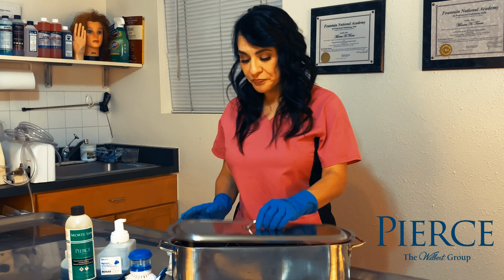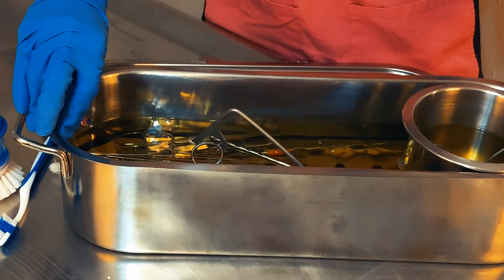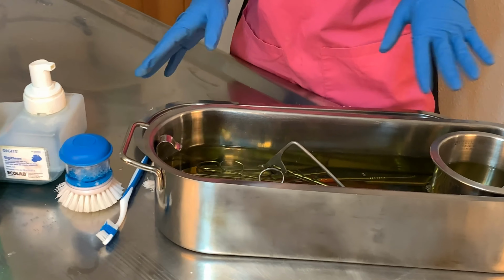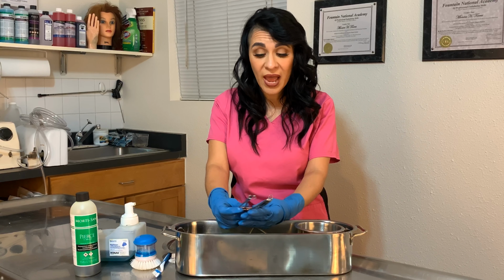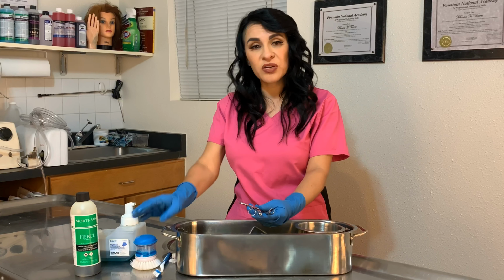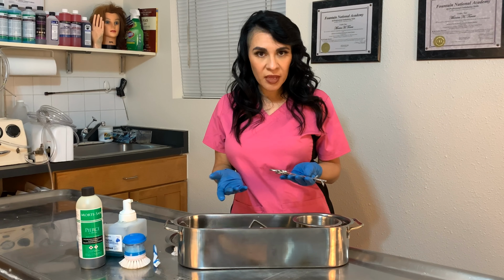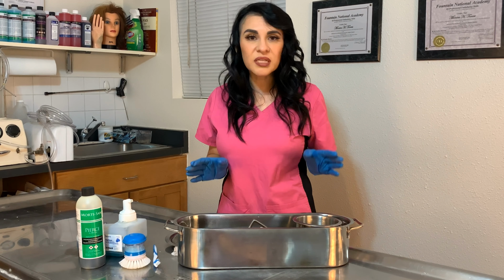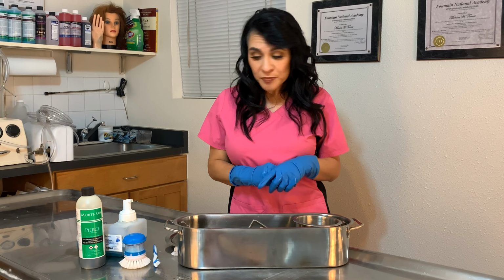Keeping your Embalming Tools Clean- Cold Hands Hosts Tutorial Series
For this tutorial, we go over how to keep your tools looking like new. As an Embalmer clean tools and time are an important part of our jobs. Whether you share the prep room with other embalmers or it’s only you. Here is how I keep my tools looking like new and yes I customize my tools as I am a traveling embalmer. It helps me keep track of them!
Just wanted to say thanks to everyone who is following and thanks for your patience with the quality of my videos. I'm working hard to make them better for you all.

or follow Cold Hands Hosts on Instagram for the Embalming Tip of the Week every Sunday.